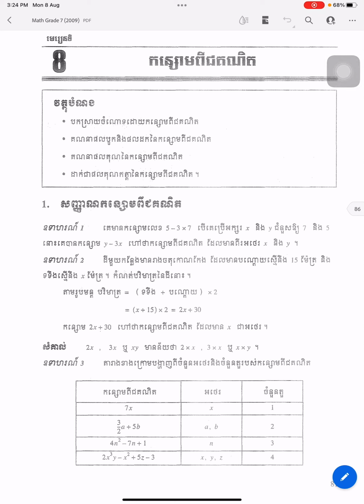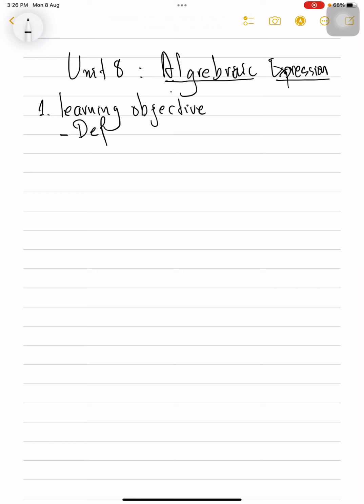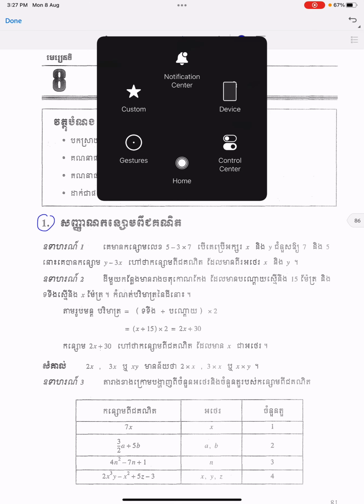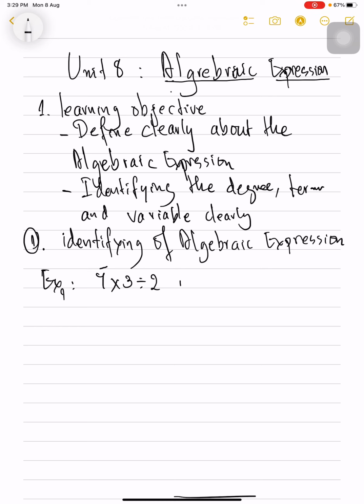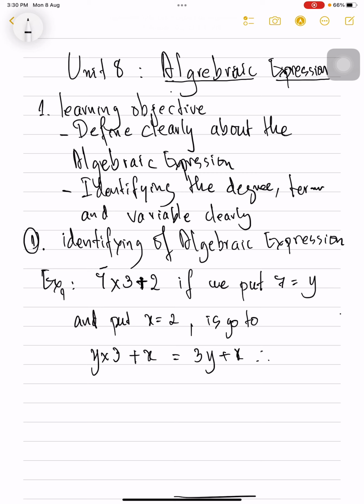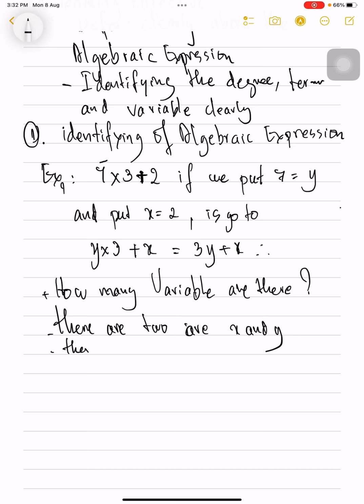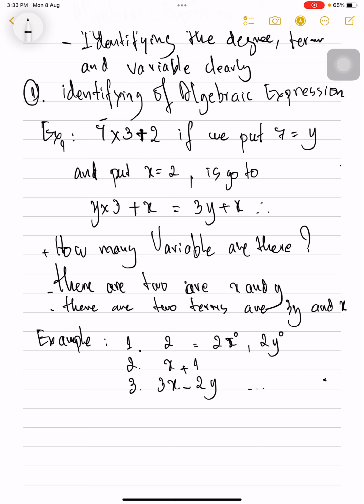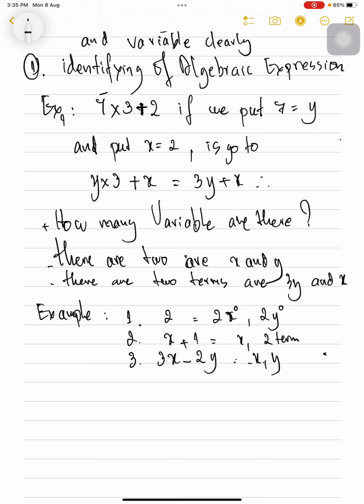Grade 7 units 8 algebraic Expression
Please going to watch